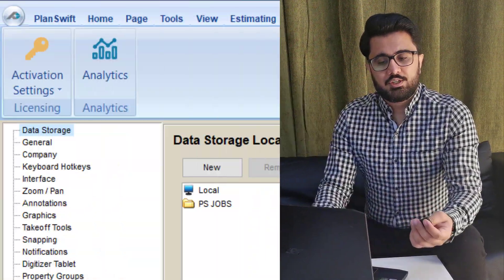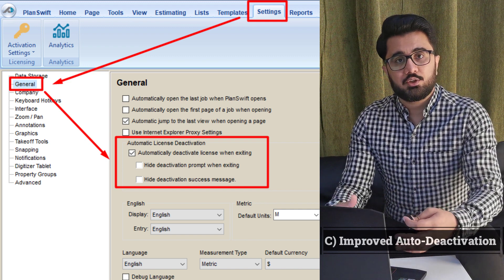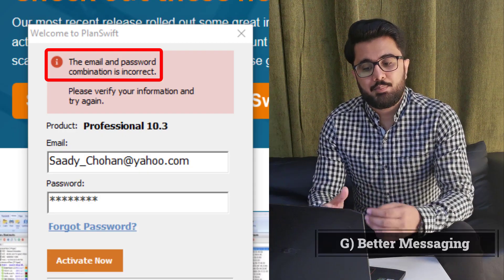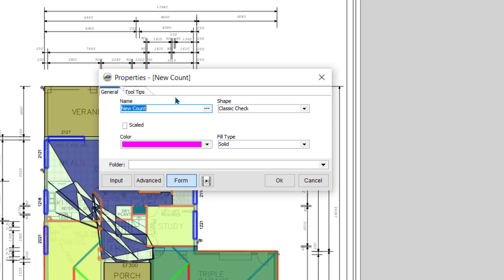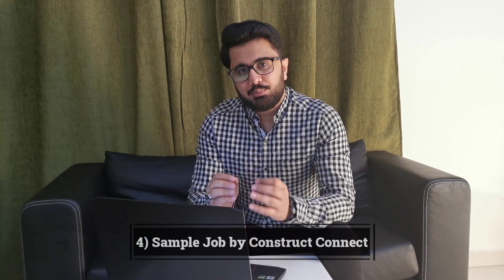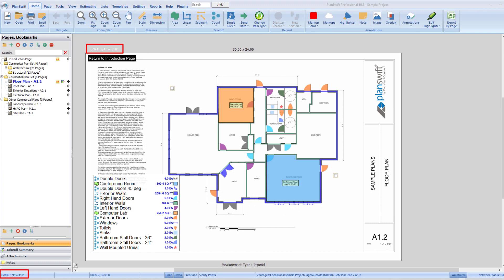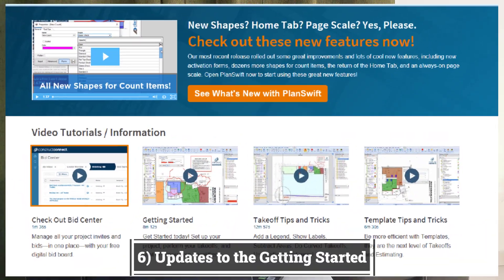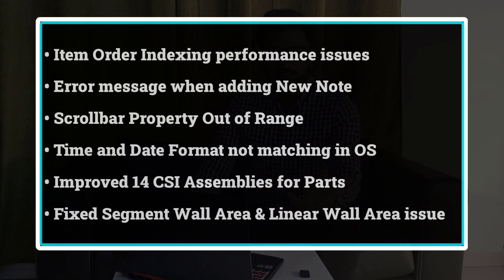Whats New in PlanSwift 10.3 | Release 2021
Please follow the chapters below for quick access:
🚩VIDEO CHAPTERS
Quick Introduction about video
Speed And Performance Gains
Improved Activation And Deactivation
New Shape Count Types
New Sample Project
Page Scale Always Displayed In UI
New Getting Started Page Logic
Fixes & Updates